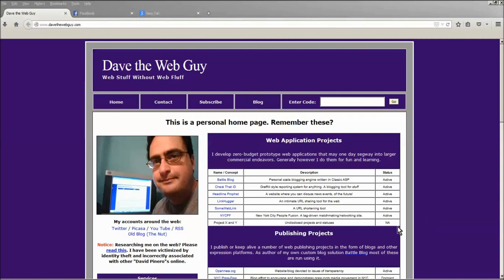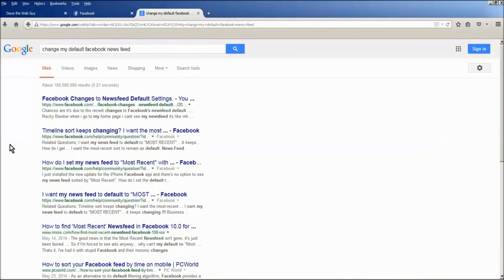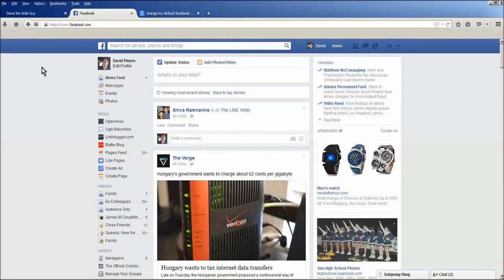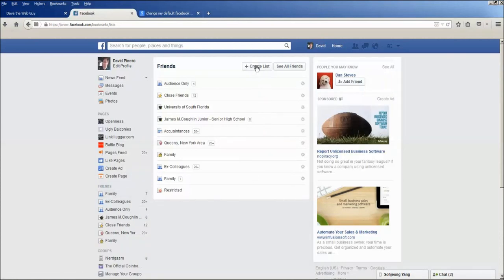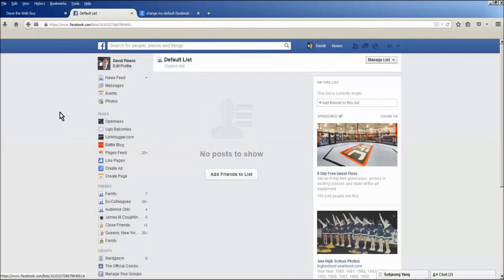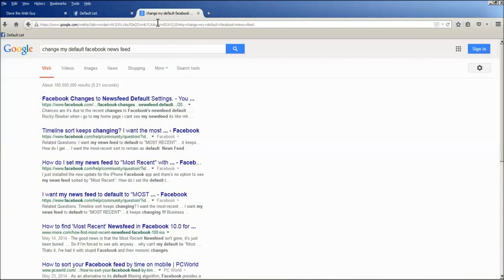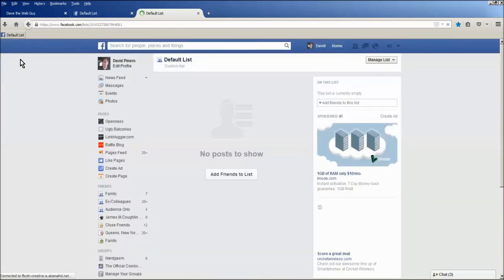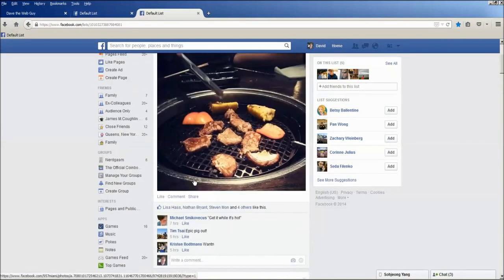Change Facebook Default Newsfeed To One Of Your Lists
Pre-apologizing for video quality.  This is my first time at video tutorial composition.  I want to create tutorial videos so I've picked a random hack that I myself rely on to test the composition process.

Specifically, this trick shows how to create a shortcut to a default URL associated with one of your Facebook lists.  By clicking on this shortcut, you bypass Facebook's default News Feed which can be preferential behavior for any number of reasons.  Obviously it's not "exactly" changing your default News Feed, but when you're working at your desktop and get into the habit of popping into Facebook via this shortcut, the useful effect is certainly the same.   Consider it a tutorial on clever deep-targeted bookmarks that can be applied to other websites (for example, creating a toolbar shortcut to a particular Gmail search query) if the Facebook angle isn't your thing.

This works for desktop computing sessions only, it will not actually change your default newsfeed on a separate mobile device, or if you otherwise access Facebook outside the shortcut created in this video.